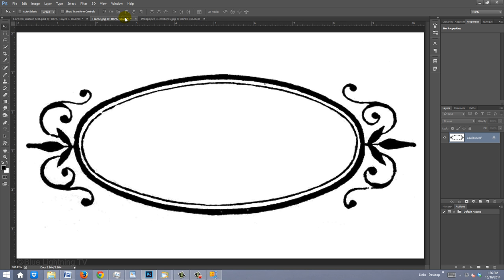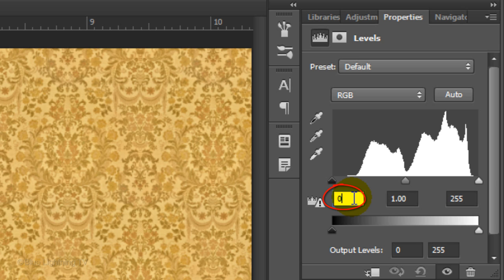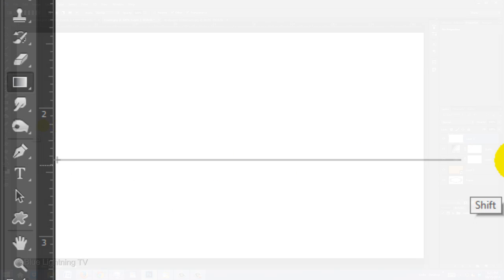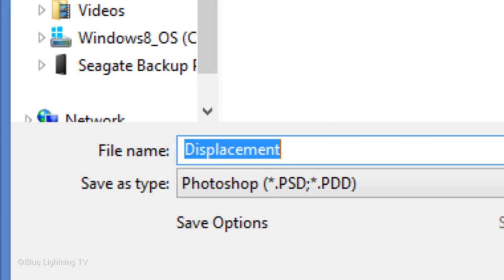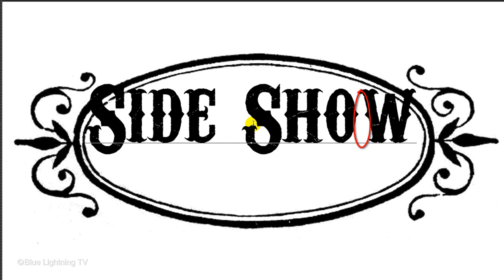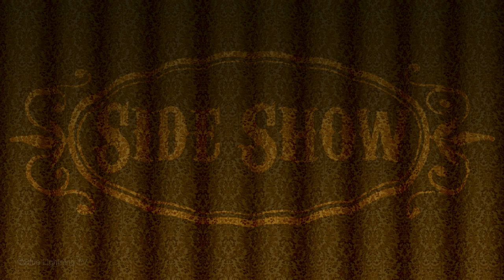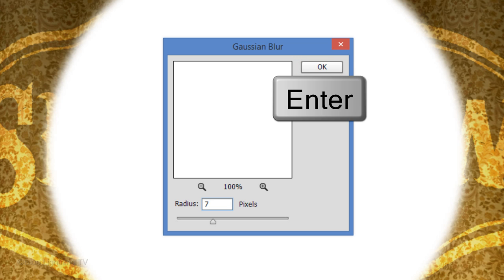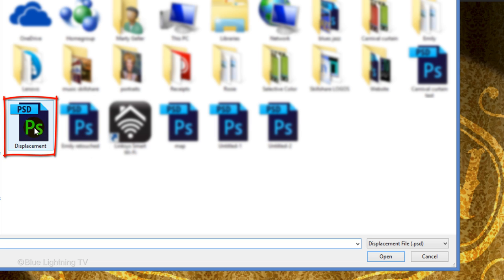Photoshop Tutorial: How to Create a Spotlighted, Theatrical, Curtain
Photoshop CC 2014 tutorial showing how to create a spotlighted, vintage, curtain with custom text.